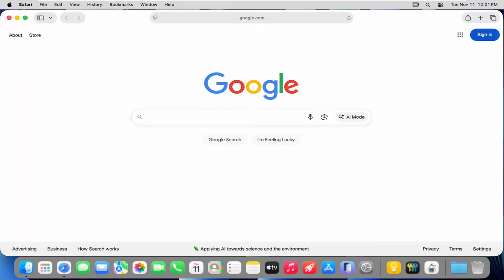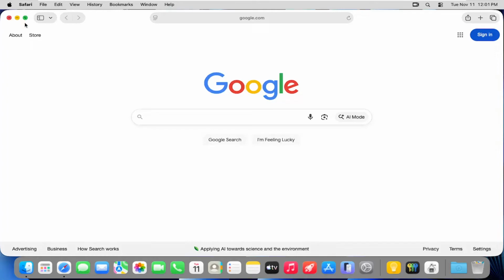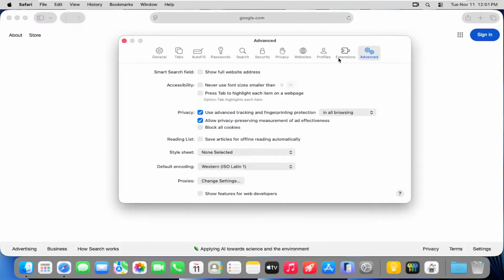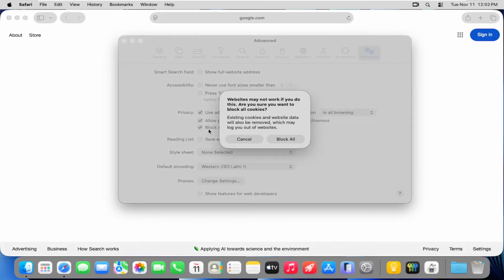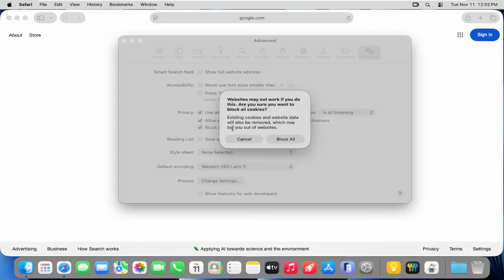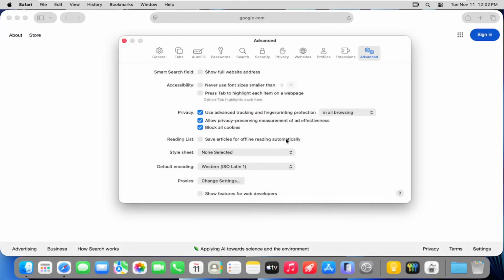How To Block All Cookies in Safari [Guide]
This video tutorial explains how to block all cookies in Safari, giving users full control over website tracking and data storage. Viewers will learn how adjusting Safari’s settings on Mac, iPhone, or iPad can prevent websites from saving cookies, which helps enhance privacy and reduce personalized advertising. The tutorial highlights the benefits of blocking cookies, including increased online security, protection of personal data, and a more private browsing experience. This guide is ideal for users who want to maintain strict privacy controls while using Safari.

Issues addressed in this tutorial:
Block all cookies in Safari
Safari prevent website tracking Mac
iPhone Safari cookie settings
iPad Safari disable cookies
Safari enhance online privacy
Safari stop personalized ads
Safari protect personal data
Safari secure browsing experience
Safari manage website permissions
Safari privacy-focused browsing

This Safari tutorial focuses on maximizing privacy and security by blocking all website cookies. It discusses the advantages of restricting cookies, including reduced tracking, protection against data collection, and a more controlled browsing environment. The guide also emphasizes Safari’s flexible settings for managing cookies according to user preferences. By following this video, users can enjoy a more private, secure, and controlled browsing experience across all Apple devices.